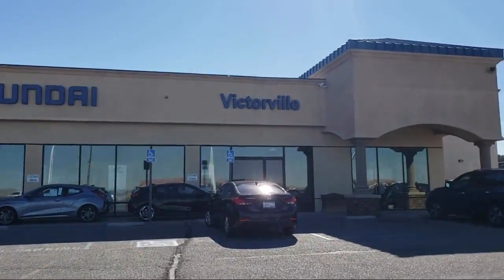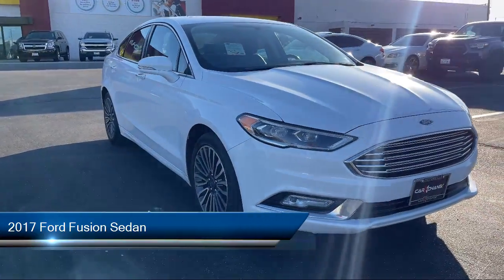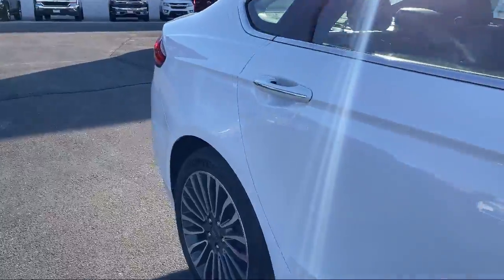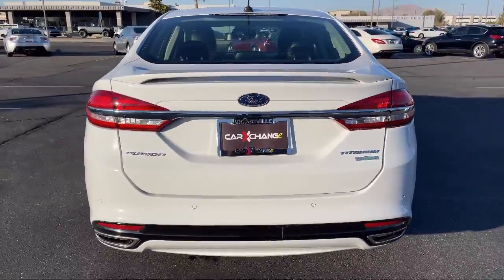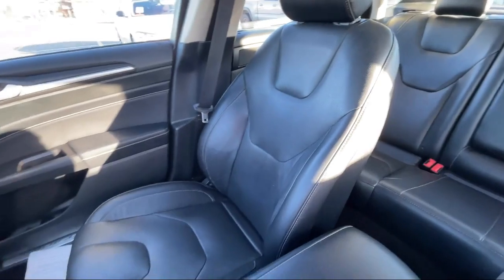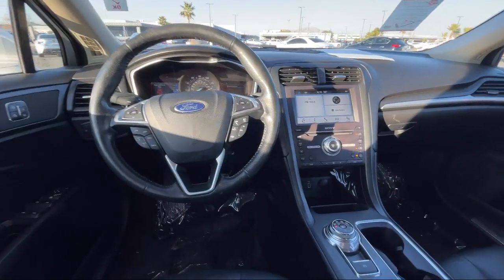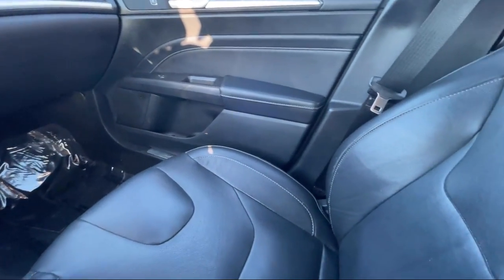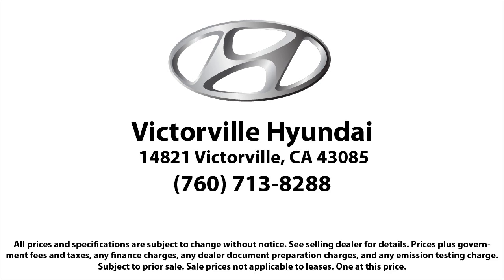2017 Ford Fusion Sedan Victorville Apple Valley Hesperia Adelanto Barstow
2017 Ford Fusion Sedan Stock Number: 2209027 Vin:3FA6P0K94HR130169.

Victorville Hyundai
14821 Palmdale Rd A